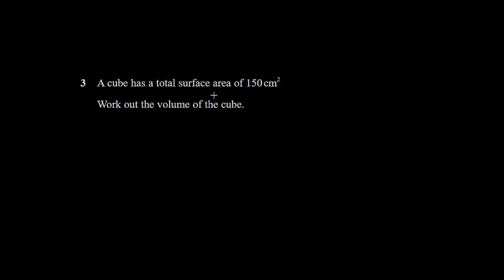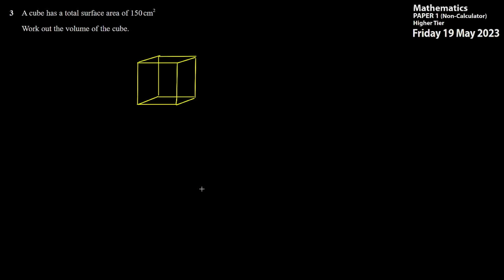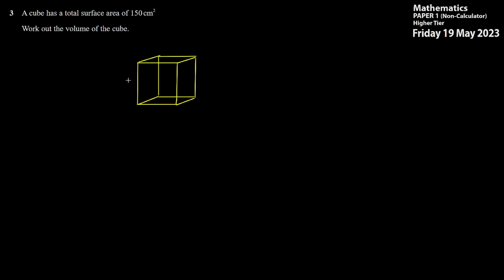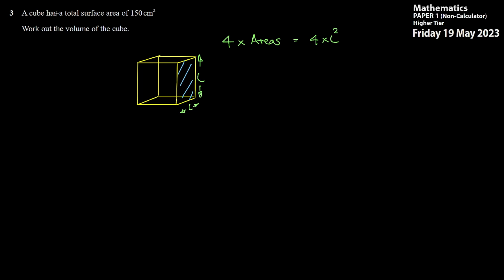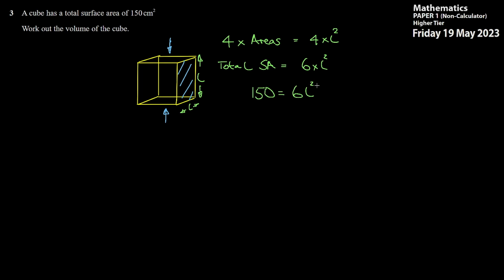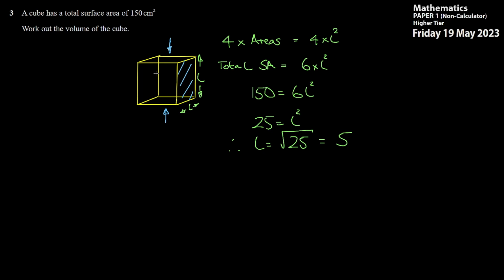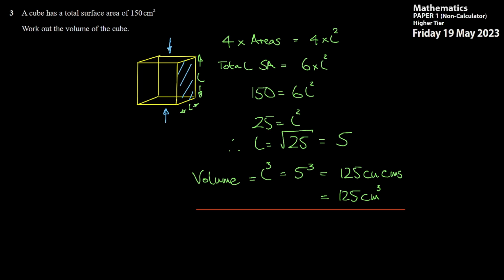P1 Q3 Areas & Volumes GCSE Edexcel May 2023